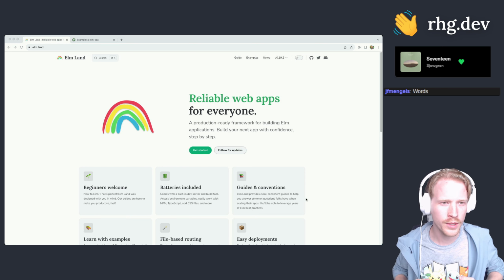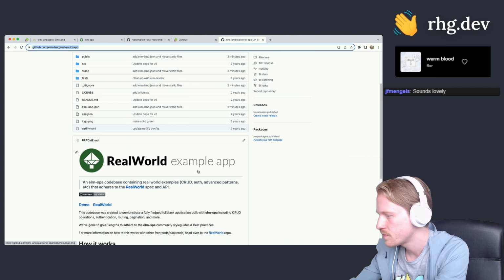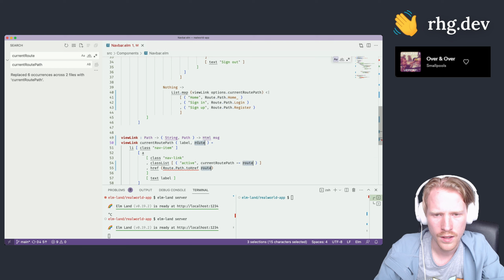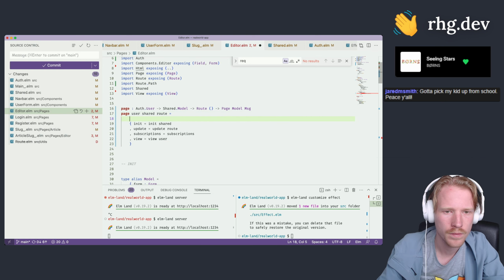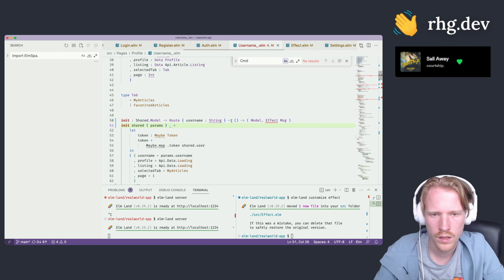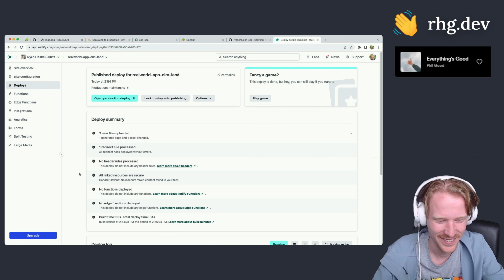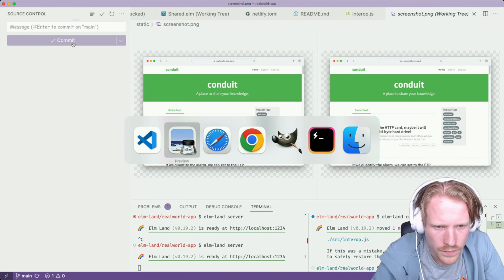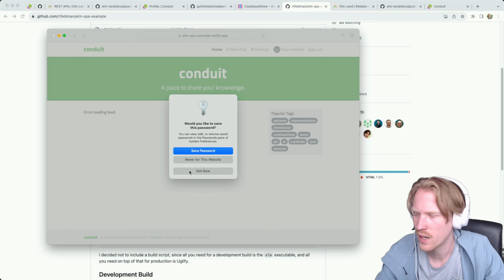🌱 Upgrading from elm-spa • Elm Land LIVE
In this video, we migrated the Real World example app from elm-spa to the new Elm Land framework